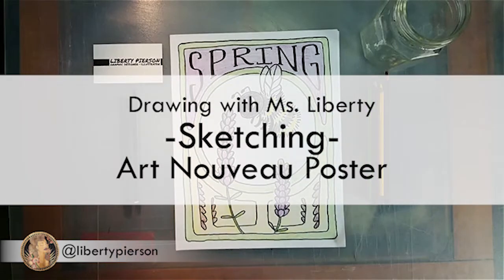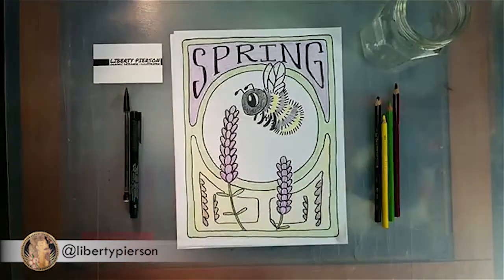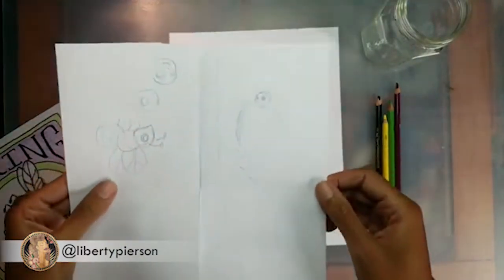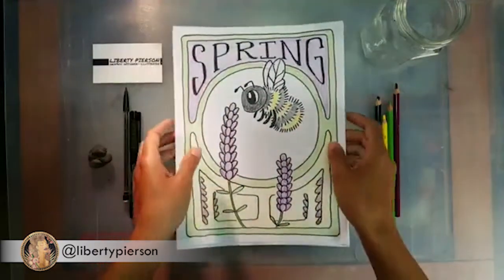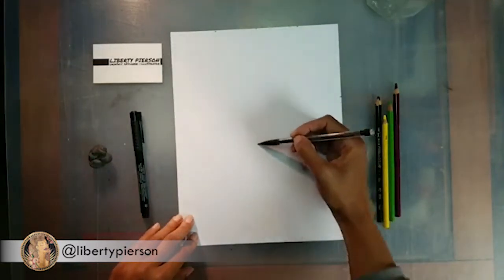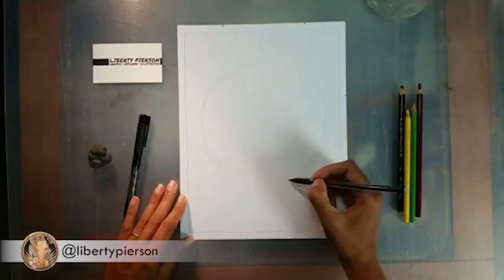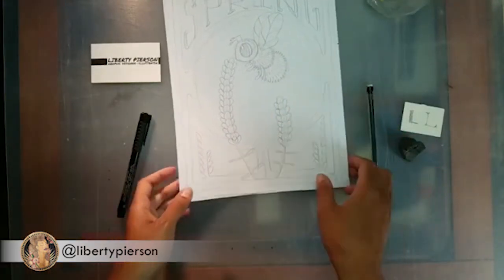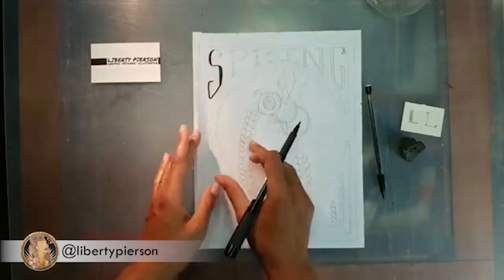Drawing with Ms. Liberty - Sketching - Art Nouveau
An advanced lesson to sketching. Understanding of the Elements of Art is recommended. An introduction to Typography and Composition.

A brief review to Elements of Art.

Ages 11+

Materials - paper, pencil, eraser, color pencils(yellow, green, violet, black), and fine or medium felt marker.